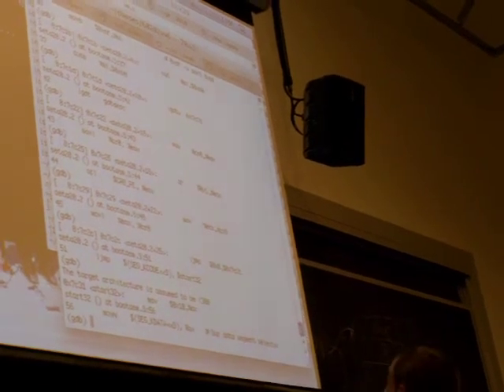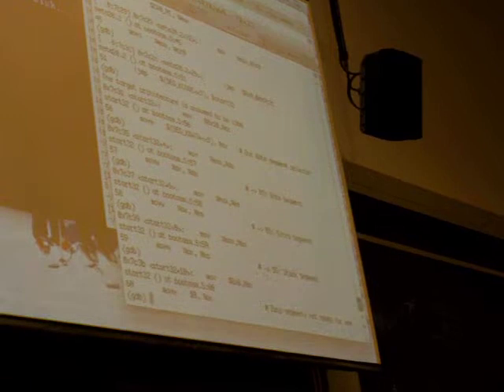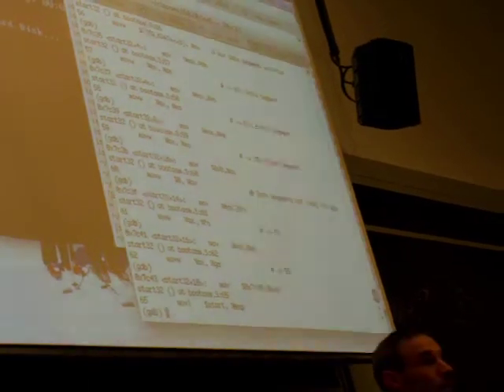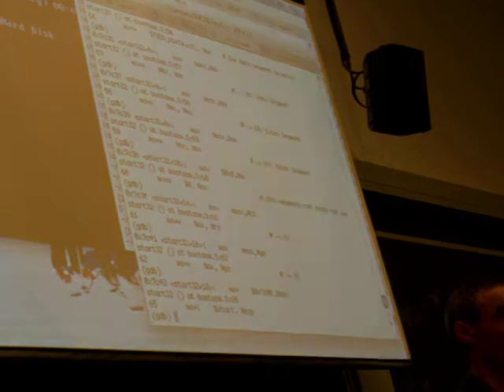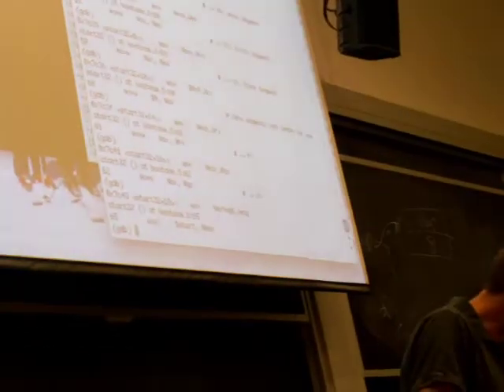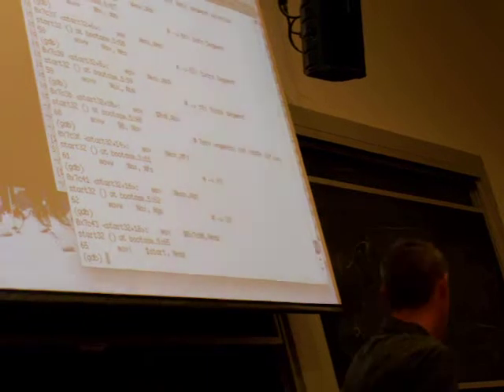Operating System Engineering, 6.828, 2011, Lecture 2, part 2 of 2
The second part of lecture 2, from 2011